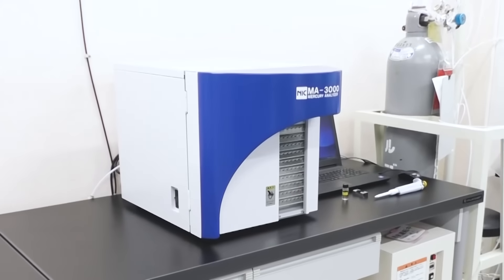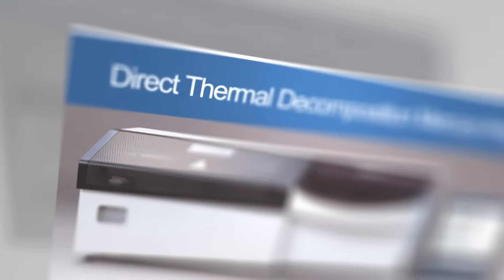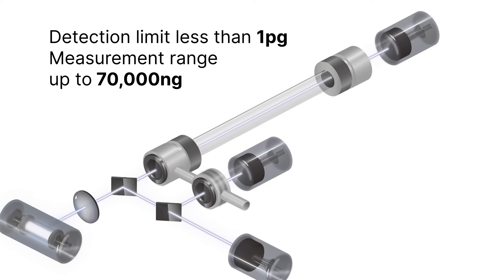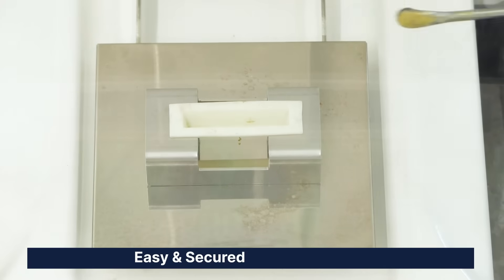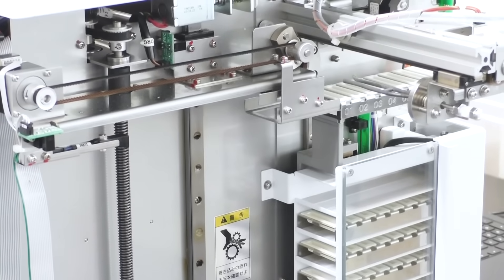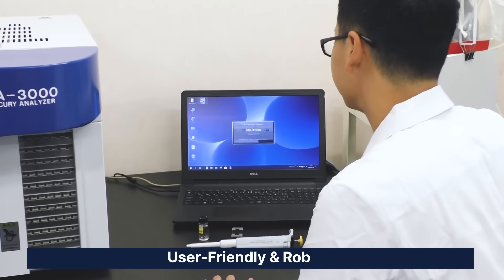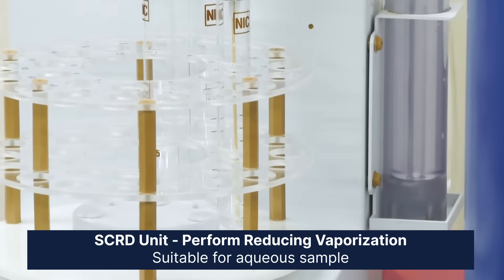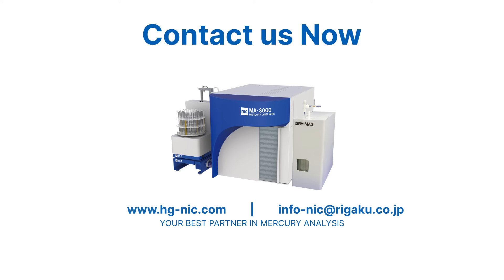MA 3000 Direct Mercury Analyzer | Your Best Partner in Mercury Analysis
NIC superiority on knowledge, experiences and know-how on Direct Thermal Decomposition dates back to more than 40 years. Established in 1978, the first mercury analyzer developed by NIC is based on Direct Thermal Decomposition technique. With more than 40 years of knowledge and experience, MA-3000 is now the most superior direct mercury analyzer available.